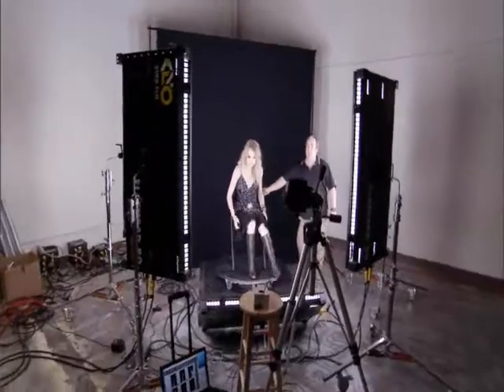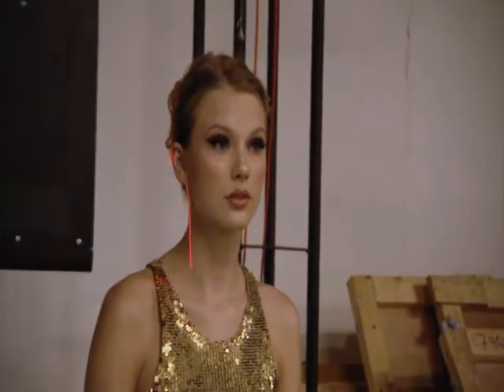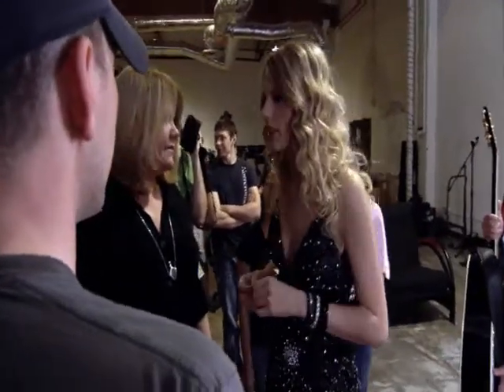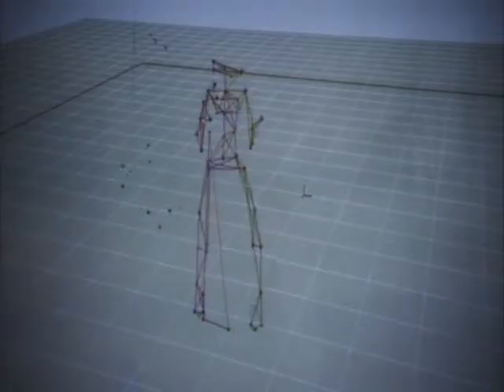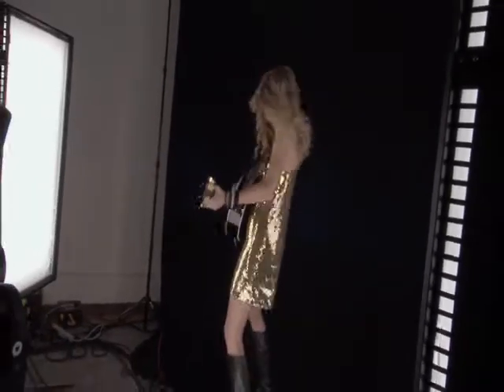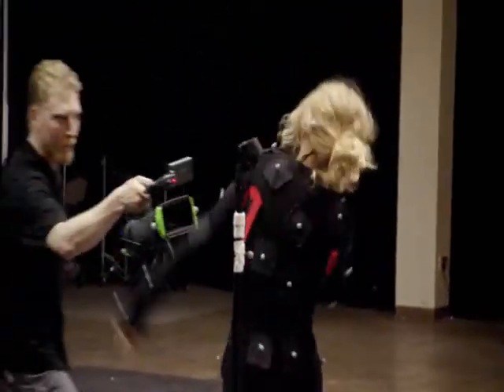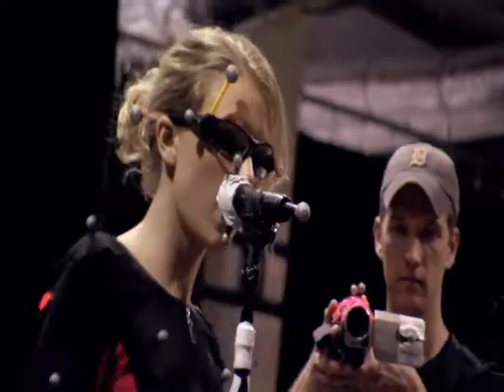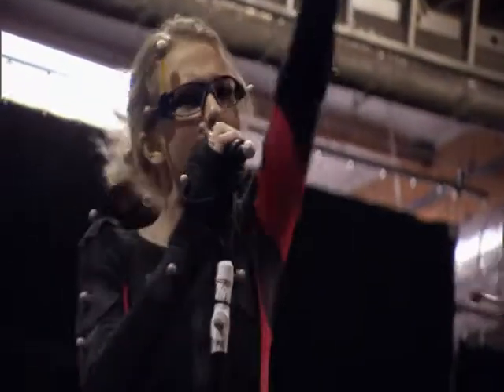Taylor Swift - Band Hero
Behind The Scenes with Taylor Swift

Band Hero - Wii

Original BIK video file uploaded